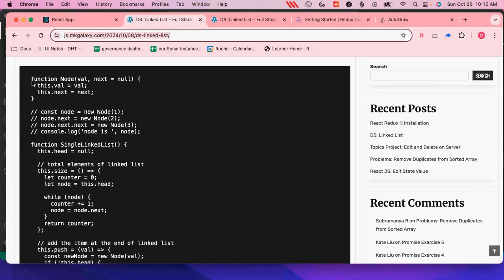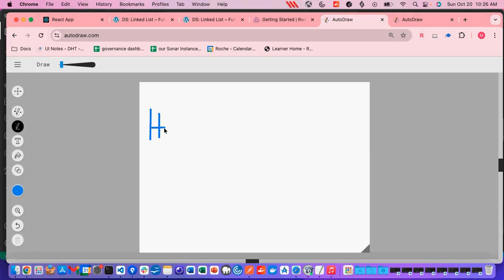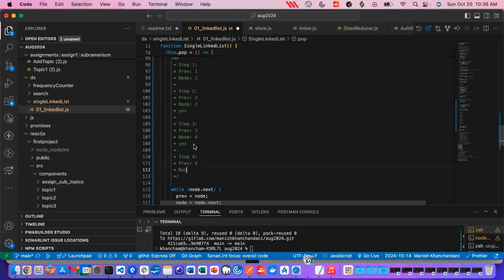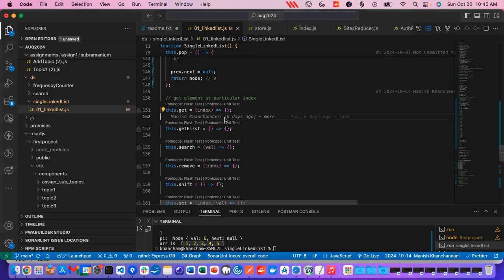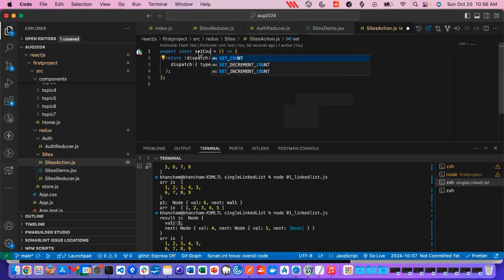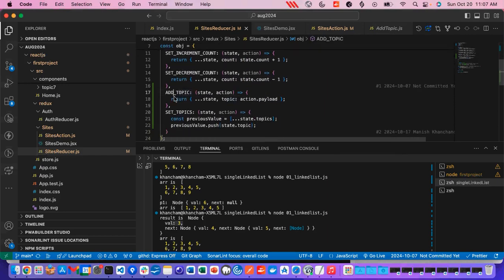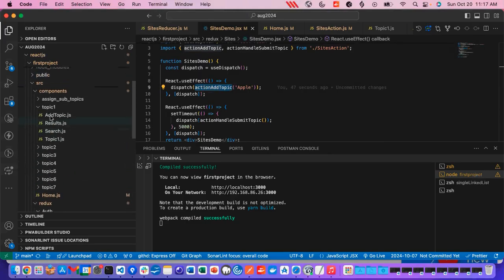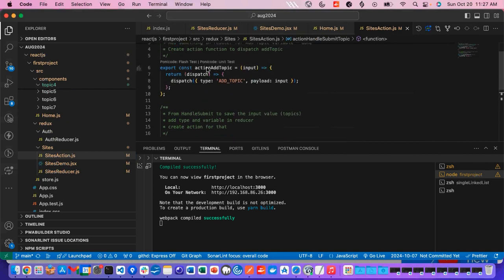Lesson 022 2024 10 20 react 13 redux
Day 22
10/20/2024

Linked List:
    get
    pop

React JS:
    Redux installation is done.
    Integrate redux in code.

    Created action, and we saw how to use the action in component using dispatch
    Created reducer functions which will be called based type passed in dispatch and,
    some logic is written in reducer.